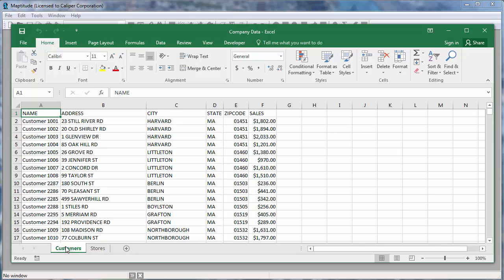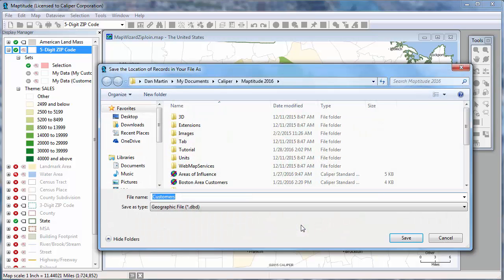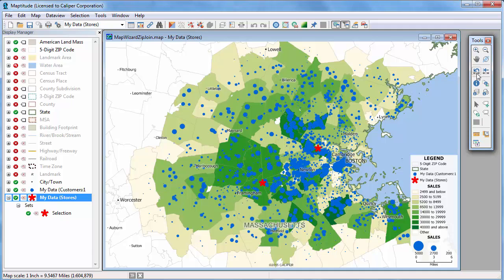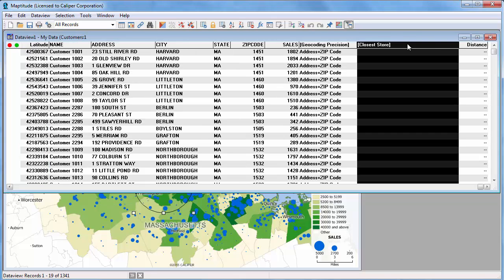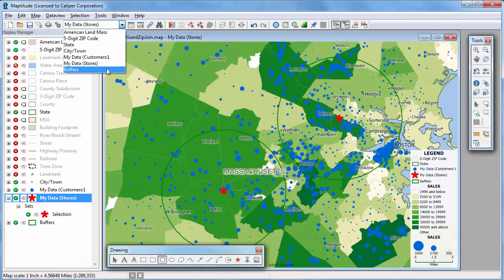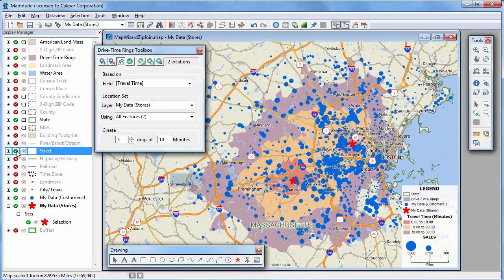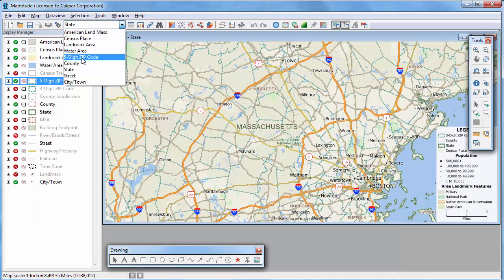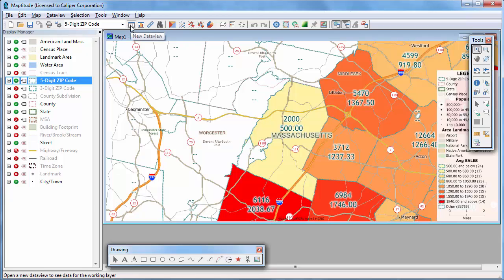Maptitude 2016 Excel Mapping Software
This video covers the many ways that you can use Excel with Maptitude. See below for a breakdown of the topics covered.

00:00 - 01:50: Showing your Excel data attached to Postal Codes
01:50 - 04:42: Geocoding your Excel data to point locations on a map
04:42 - 06:25: Using the drawing tools to export features to Excel
06:25 - 08:38: Exporting a dataview with analysis results to Excel
08:38 - 10:33: Creating buffers and exporting them to Excel
10:33 - 13:30: Exporting drive-time ring reports to Excel
13:30 - 17:08: Joining your Excel data directly to a map layer